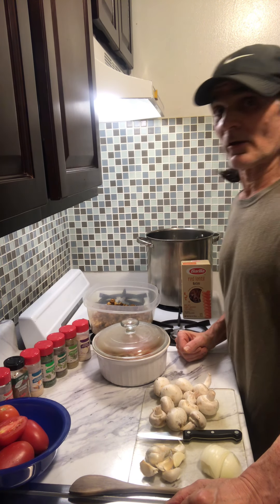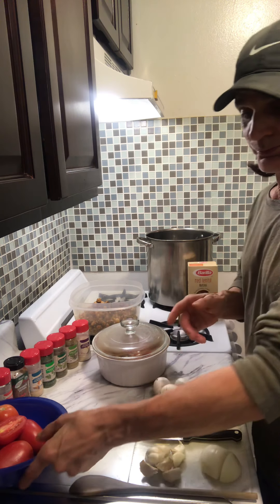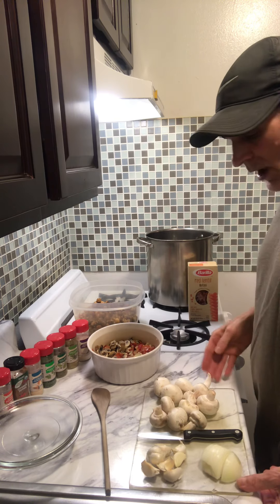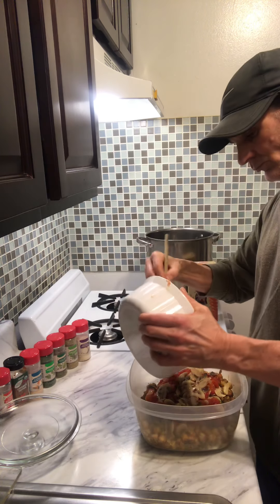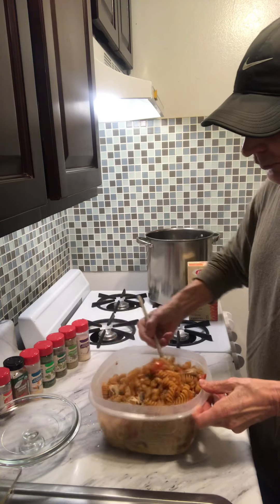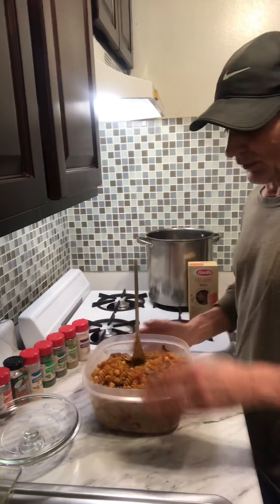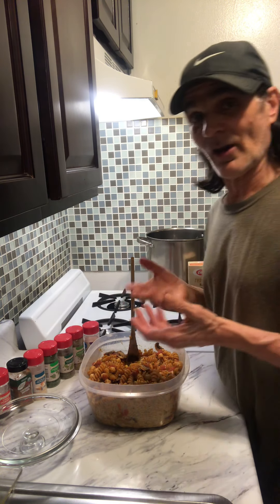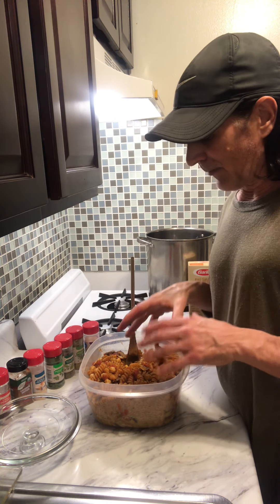Weight Loss is All Diet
A No Processed Food Diet that is Super High in Nutrition will get you thinner than you ever thought possible! Exercise will never do it !